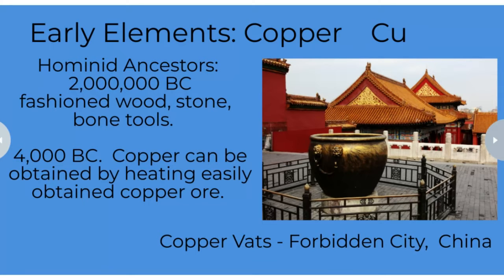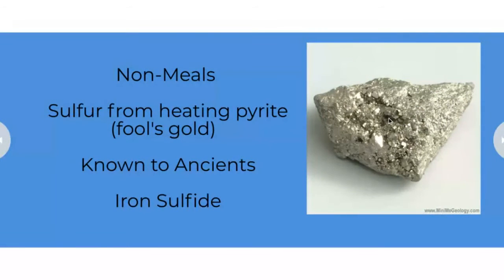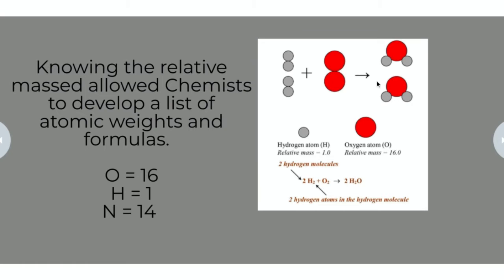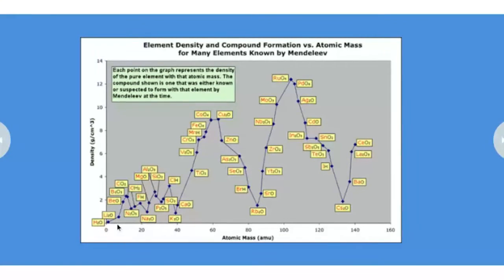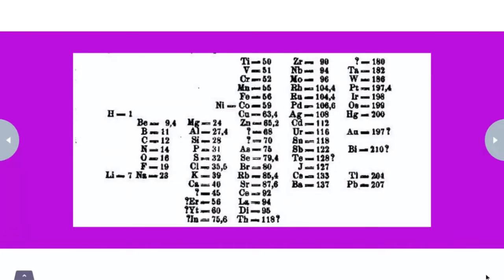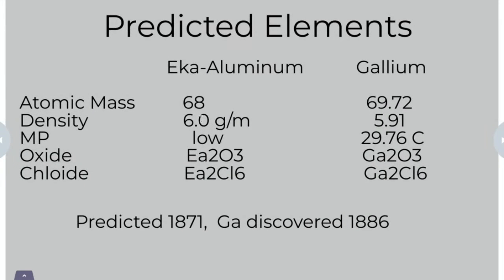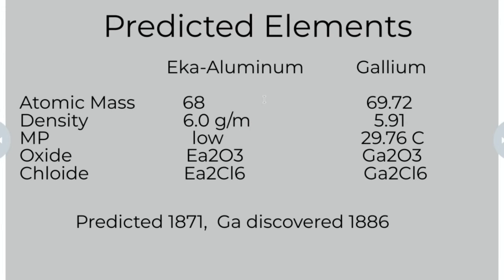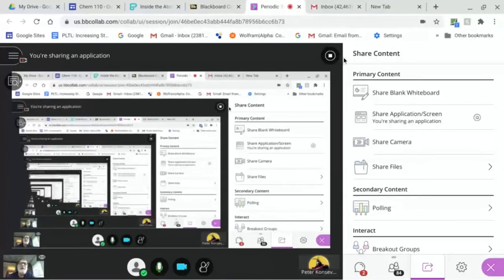The Periodic Table